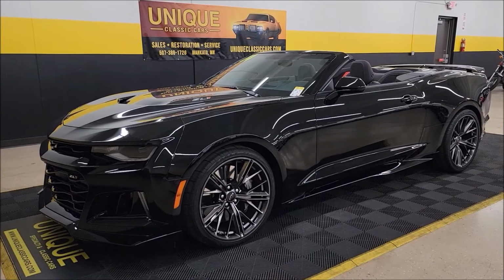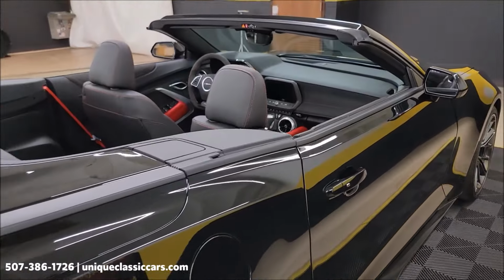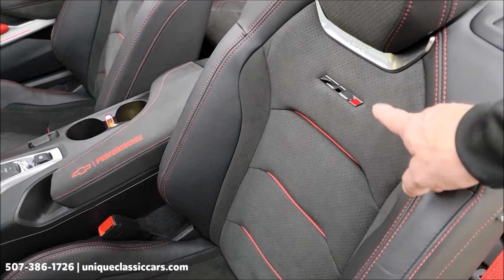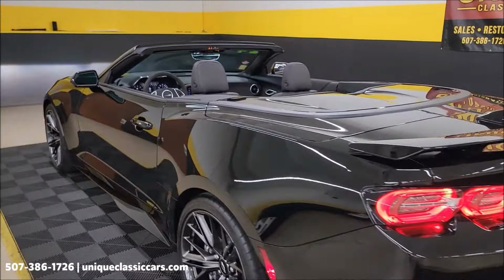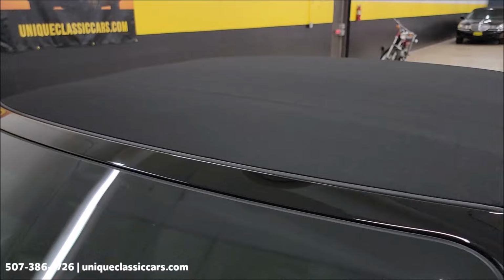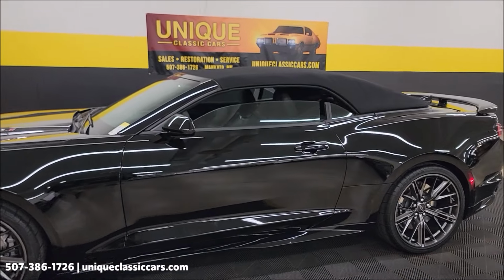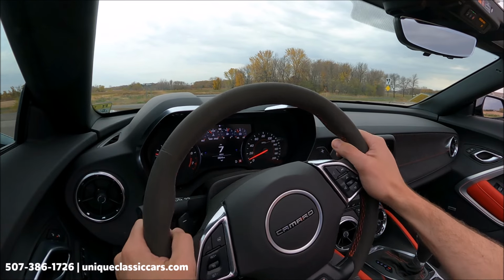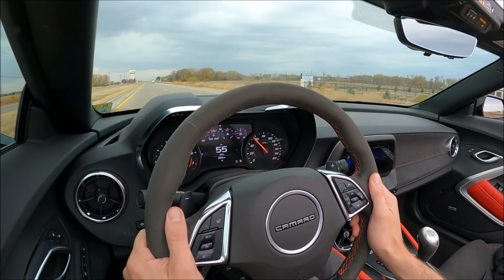2024 Chevrolet Camaro ZL1 Convertible | For Sale - $88,900